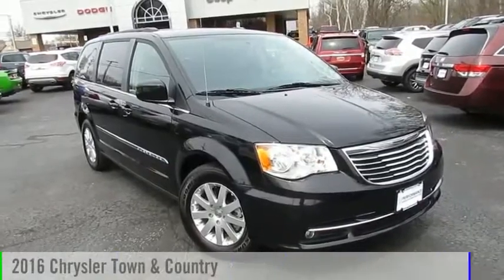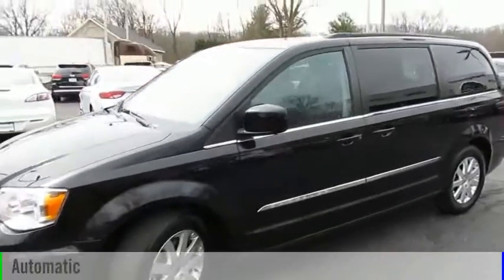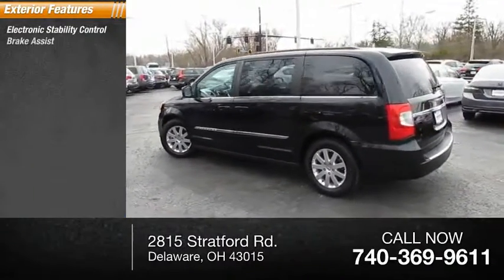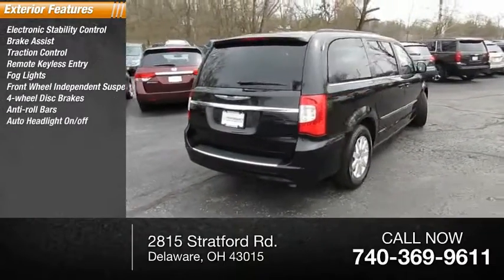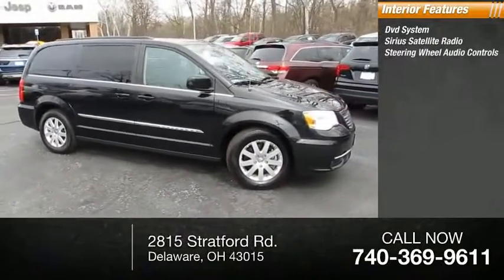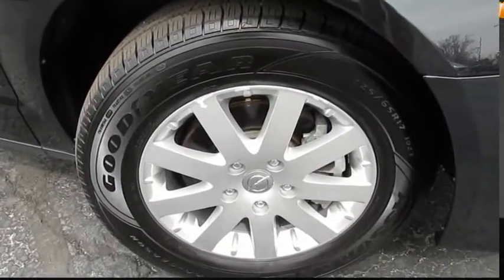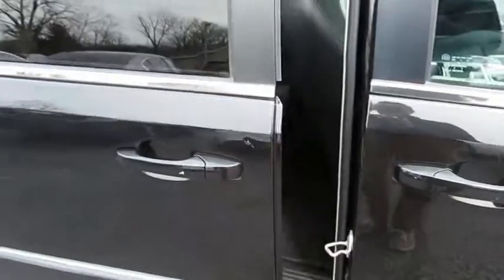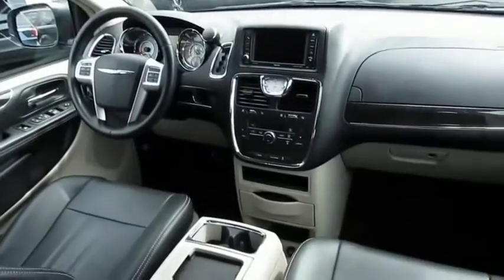2016 Chrysler Town & Country GR189787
2016 CHRYSLER TOWN & COUNTRY Delaware, OH
Stock# GR189787

CHRYSLER CERTIFIED! CARFAX VERIFIED 1 OWNER! *DESIRABLE FEATURES:* a BACKUP CAMERA, an DVD, REMOTE START, POWER SLIDING DOORS AND REAR LIFT GATE, ALLOY WHELLS, LEATHER, BLUETOOTH, KEYLESS ENTRY, MULTI-ZONE A/C, a 3RD ROW SEAT, and a POWER LIFT GATE.*SERVICE & MAINTENANCE COMPLETED:* Stock# GR189787 FEATURES NO LESS THAN $525 IN PREVENTATIVE MAINTENANCE & SAFETY EQUIPMENT UPGRADES including the following items: Performed Chrysler Certification Verfiication Including A Comprehensive 125-point Inspection Along With An Oil & Filter Change, New Wipers & Tire Rotation, and Performed A Complete Inside & Out Vehicle Detail !This front wheel drive Chrysler Certified 2016 Chrysler Town & Country Touring features an impressive 3.6 l Engine with a Brilliant Black Crystal Pearlcoat Exterior with a Black/light Graystone Leather Interior. With only 12,112 miles this 2016 Chrysler Town & Country is your best buy in Delaware, OH.*CHRYSLER CERTIFIED:* With this 2016 Chrysler Chrysler Certified Town & Country Touring, you have far more than just a used vehicle. You have confidence, pride and a vehicle that you can trust. You re Chrysler Certified Chrysler can be counted on to go the distance with higher resale value.This CPO vehicle has passed a stringent certification process in order to qualify as a Chrysler Certified. Your 2016 Chrysler Town & Country was subjected to a comprehensive 125-point inspection and a thorough reconditioning process using Authentic Mopar Parts.For even more peace of mind consider: Your 2016 Chrysler Town & Country Touring includes a factory-backed 7-Year/100,000-Mile Powertrain Limited Warranty, 3-Month/3,000-Mile Maximum Care Coverage, 24-Hour Towing and Roadside Assistance, Car Rental Allowance, CARFAX Vehicle History Report and an introductory 3-month subscription to SiriusXM Satellite Radio. Plus, this Chrysler offers something you won t find from any other manufacturer: Lifetime Certified Warranty Upgrades.*TECHNOLOGY FEATURES:* This 2016 Chrysler Certified Chrysler Town & Country in Delaware,OH Includes: Satellite Radio, Wireless Headset, Steering Wheel Audio Controls, an Anti Theft System, an Auxiliary Audio Input, an MP3 Compatible Radio, Digital Media Storage, a Garage Door Opener, and a Single-Disc CD Player*STOCK# GR189787 PRICED BELOW MARKET RETAIL VALUE!* Performance Chrysler Jeep Dodge Ram has this 2016 Chrysler Town & Country Touring ready for a quick sale today. Don t forget Performance Chrysler Jeep Dodge Ram Delaware will buy or trade for your car, truck, SUV, van, motorcycle and/or ATV!*DEALER CONTACT INFO:* Call Performance Chrysler Jeep Dodge Ram today at * TO SCHEDULE YOUR TEST DRIVE* of this 2016 Chrysler Town & Country Touring! Performance Chrysler Jeep Dodge Ram of Delaware serves Delaware, Westerville & Marion OH. You can also visit us at, 2815 Stratford Rd Delaware OH, 43015 to check it out in person!*MECHANICAL FEATURES:* Scores 25.0 Highway MPG and 17.0 City MPG! This Chrysler Town & Country comes Factory equipped with an impressive 3.6 l engine, an automatic transmission. Other Installed Mechanical Features Include Heated Mirrors, Power Windows, Traction Control, Power Mirrors, a Power Sliding Passenger Door, Power Locks, Front Wheel Drive, Cruise Control, a Telescoping Wheel, Disc Brakes, a Third Passenger Door, a Tire Pressure Monitoring System, Intermittent Wipers, a Rear Window Wiper, a Spare Tire (Small Size), Power Steering, Remote Trunk Release, a Tachometer, a Trip Computer, and Variable Speed Intermittent Wipers*INTERIOR OPTIONS:* Delaware, Westerville & Marysville used car shoppers are lighting up the phones at our Deleware, OH dealership over these interior options: Automatic Climate Control, a Power Drivers Seat, a Compass, an Adjustable Lumbar Seat(s), a Leather Wrapped Steering Wheel, an Overhead Console, an Adjustable Steering Wheel, a Driver Illuminated Vanity Mirror, Illuminated entry, Air Conditioning, Bucket Seats, a Passenger Illuminated Visor Mirror, a Tilt Steering Wheel, Vanity Mirrors, a Rear Window Defroster, and a Split Folding Rear Seat*EXTERIOR OPTIONS:* From Marysville to Marion you'll arrive in style with exterior options like: FOG LAMPS, Aluminum Wheels, a Roof / Luggage Rack, Privacy Glass, a Power Fourth Passenger Door, a Fourth Passenger Door, a Cargo/Bed Lamp, an Auto Headlamp, and a Spoiler / Ground Effects*SAFETY OPTIONS:* Whether steering your way to work in Westerville or soccer practice in Scioto County, you'll enjoy peace of mind with the following safety equipment options: Electronic Stability Control, Daytime Running Lights, Brake Assist, Anti-Lock Brakes, a Drivers Air Bag, Knee AirBag, a Rear Head Air Bag, Occupant sensing airbag, Overhead airbag, Delay-off he